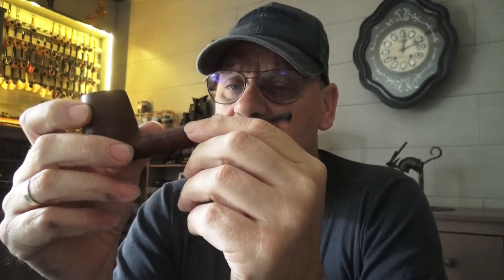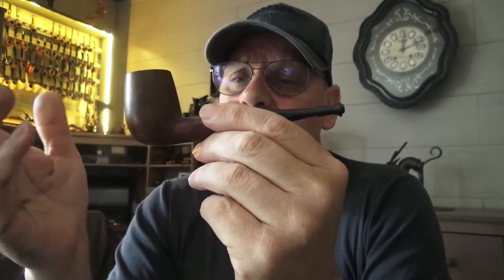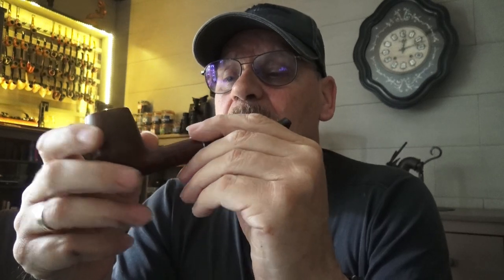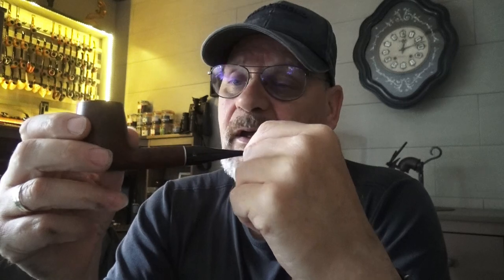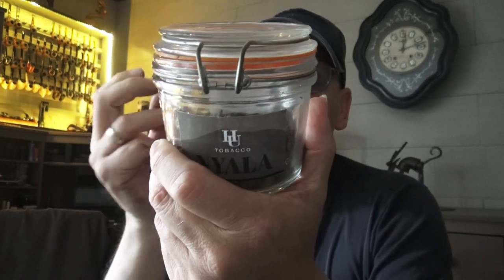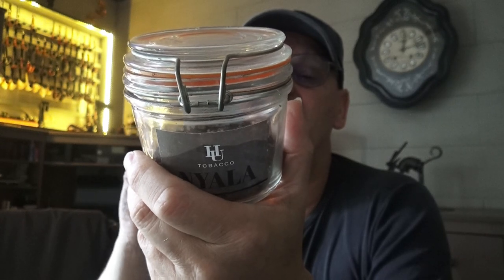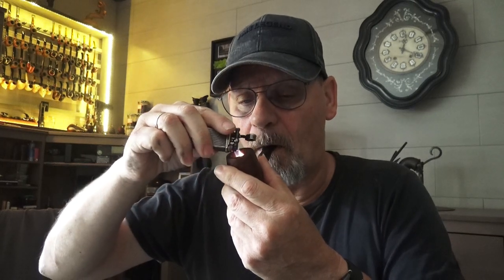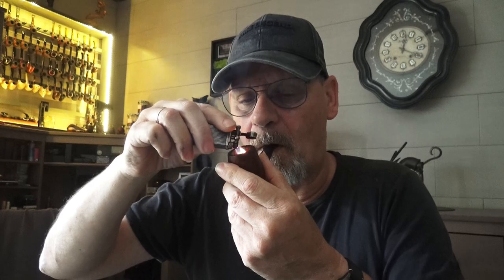Trail-Cam Activity in Fall